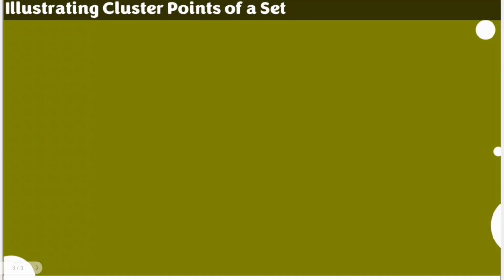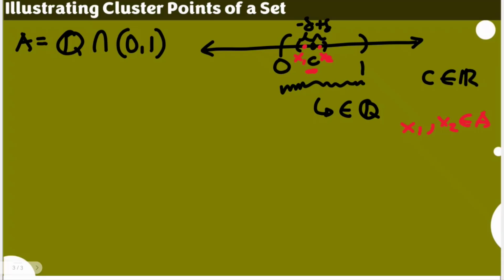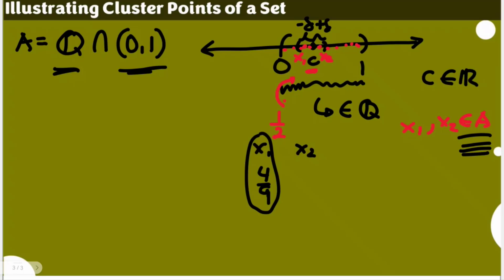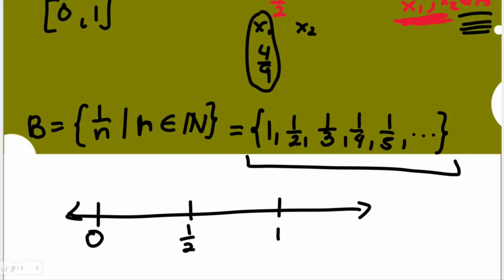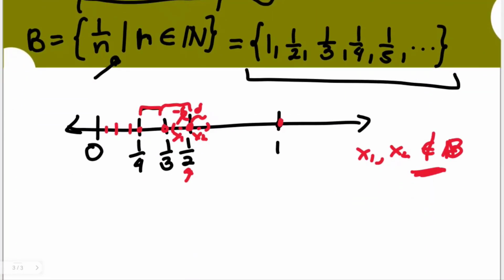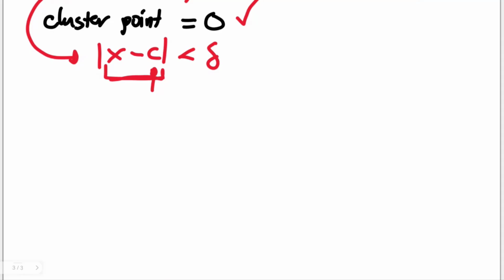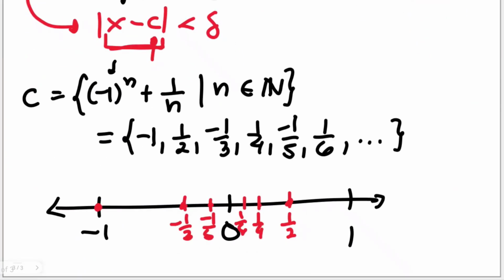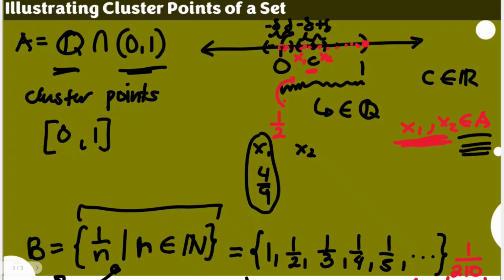Illustrating Cluster Points of a Set_2 || Review on Limits || Real Analysis